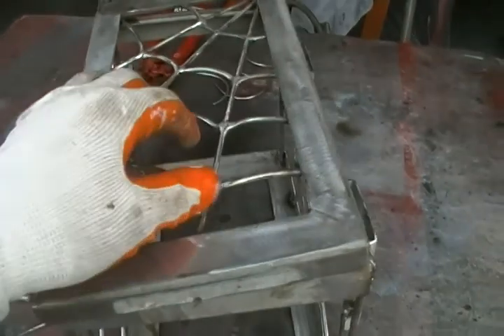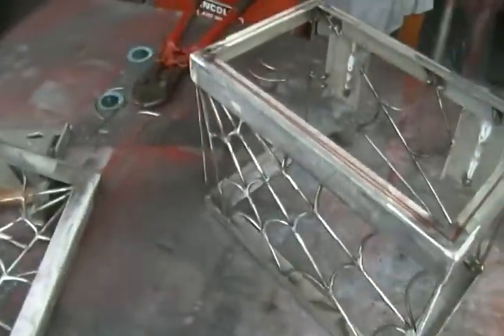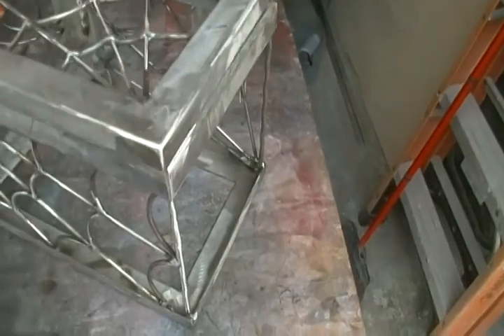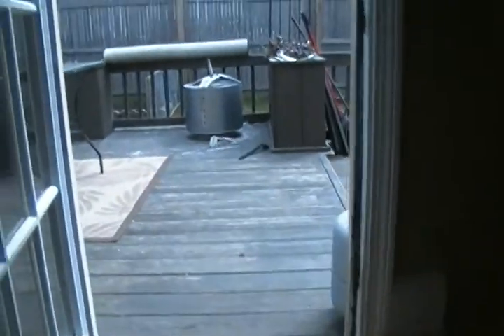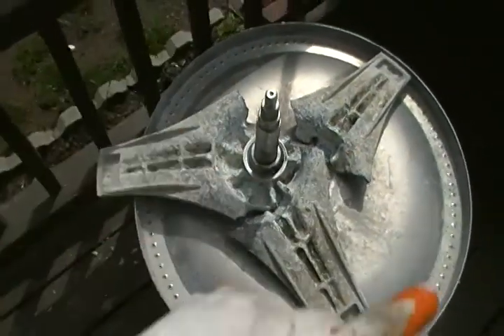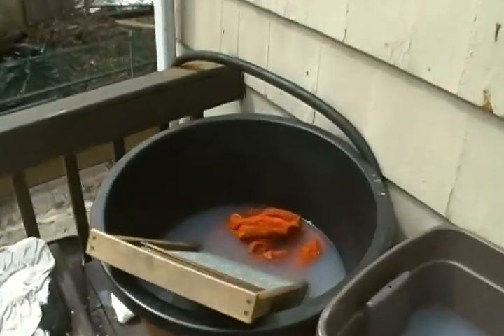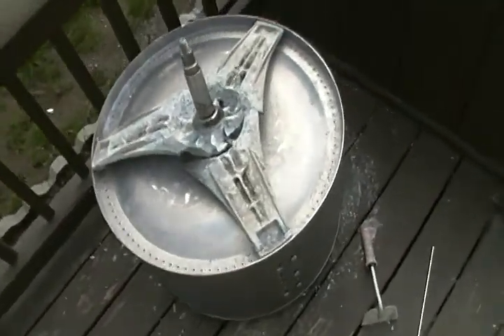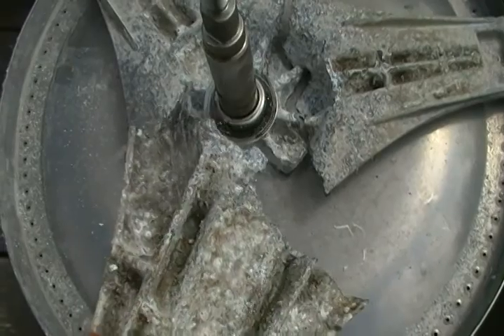71 camaro ss sos washer machine woes and battery box update